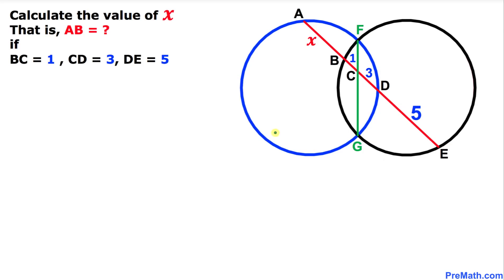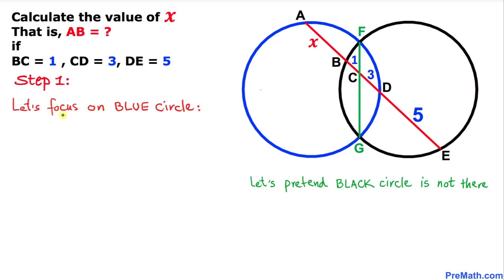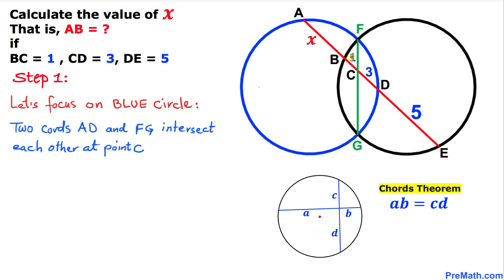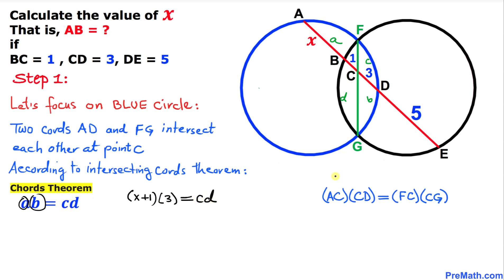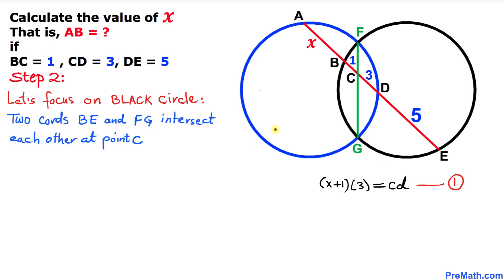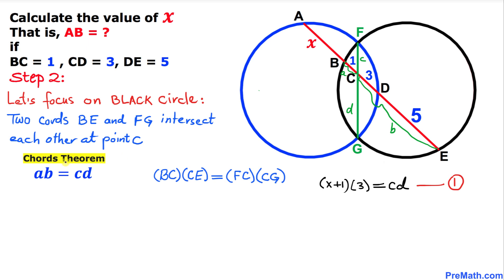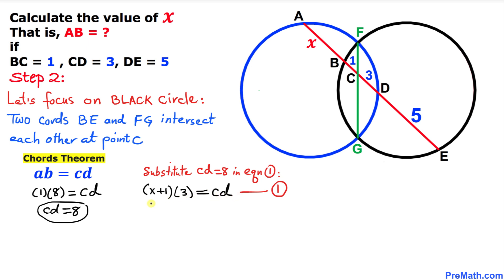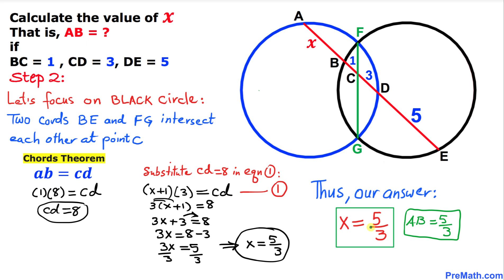Calculate the Value of X When Two Identical Circles Intersect | Easy Explanation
Learn how to calculate the value of x when 2 identical circles intersect. Use the chords theorem! Step-by-step tutorial by PreMath.com